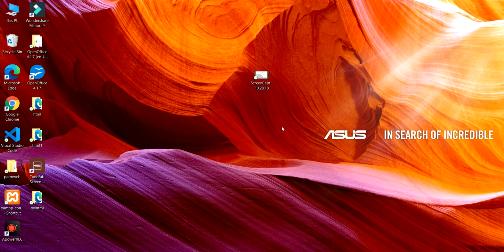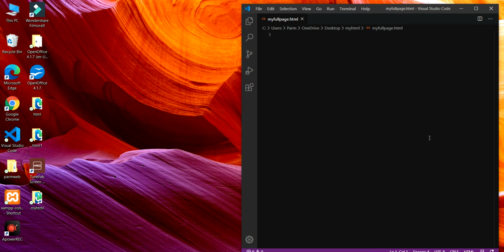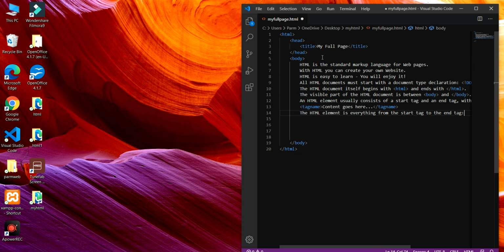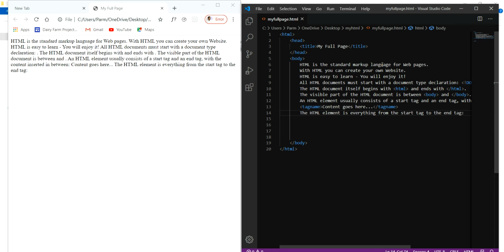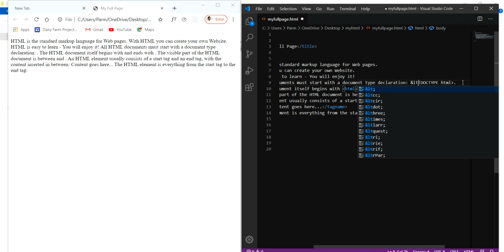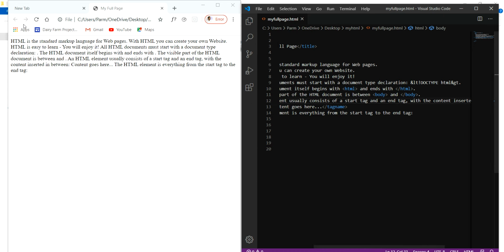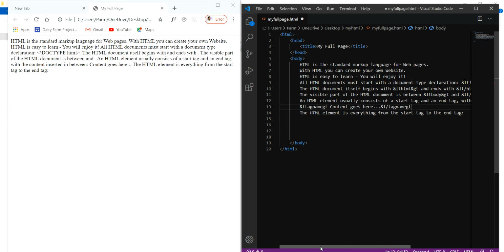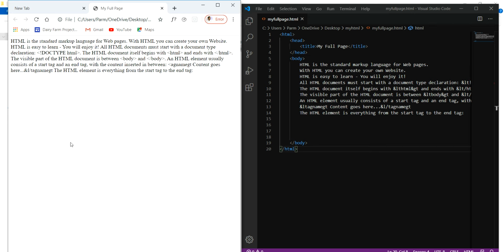MyFullpage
MyFullpage Example in HTML